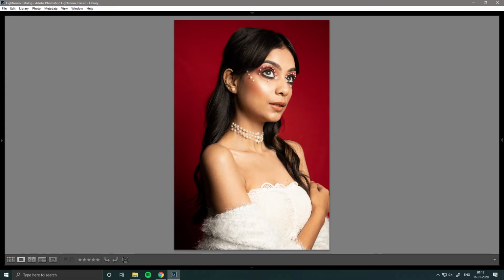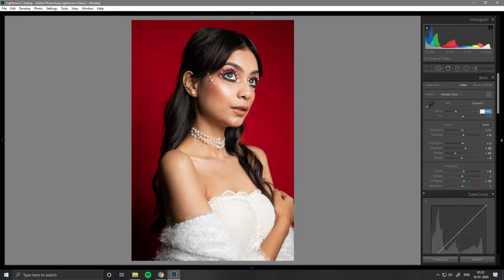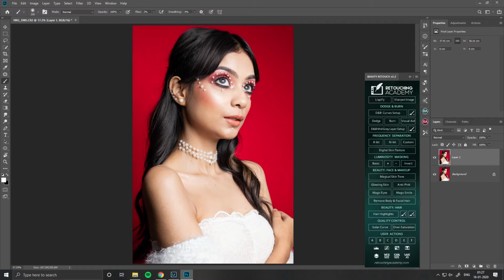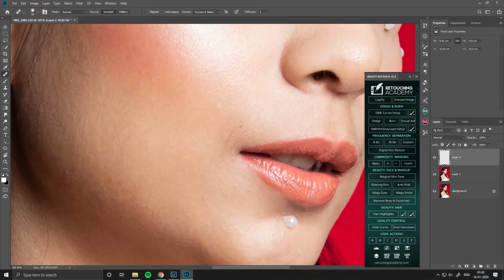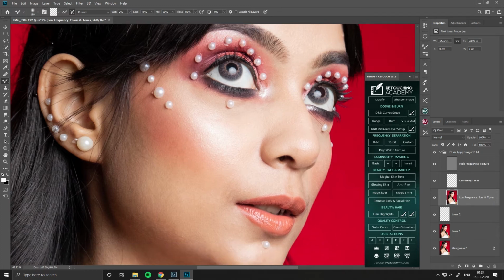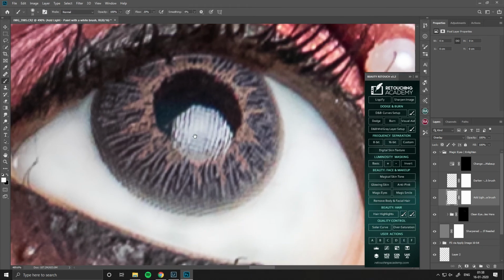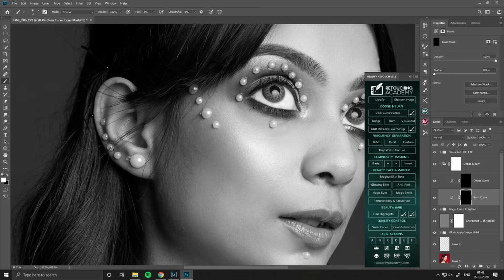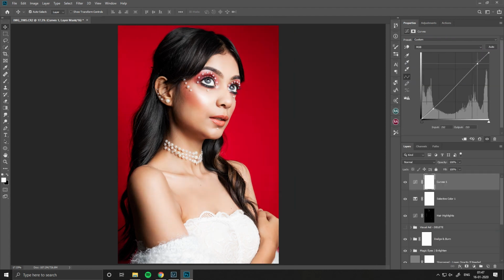Portrait Editing Tutorial using Retouching Academy Panel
So this is how i edit my portraits using the Retouching Academy's panel.
I hope you guys liked this video and if you did please Like , Share , Comment and Subscribe to my channel for more fun and creative content that I am planning to post here :).